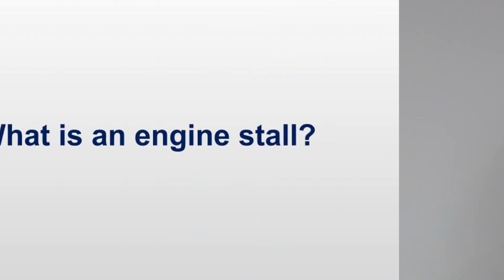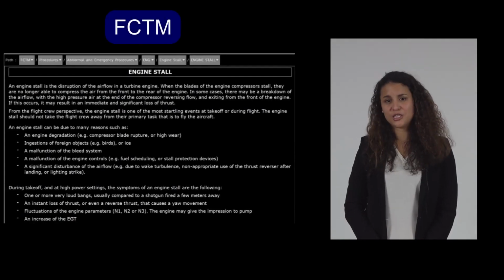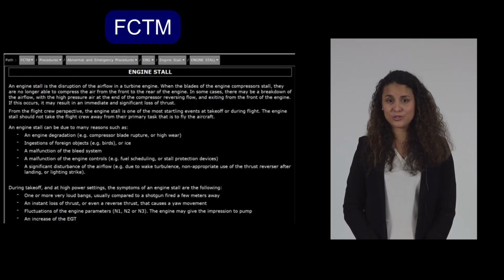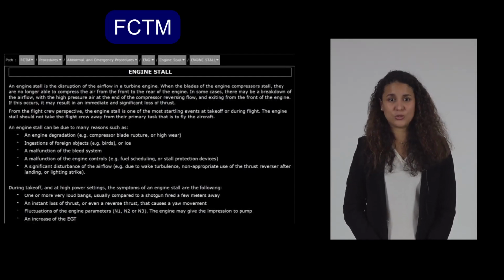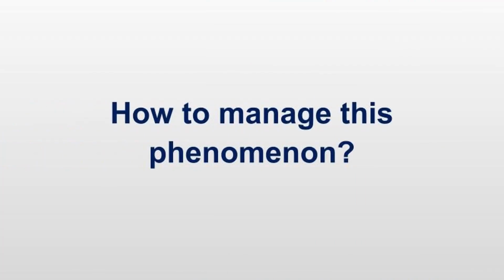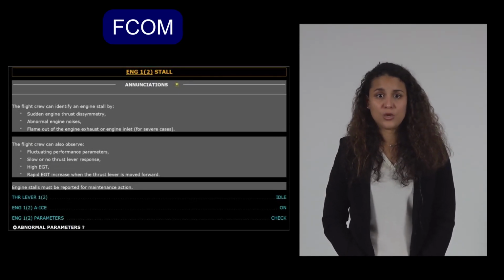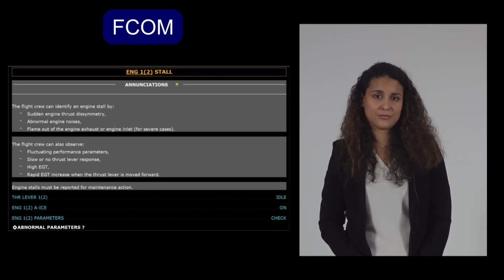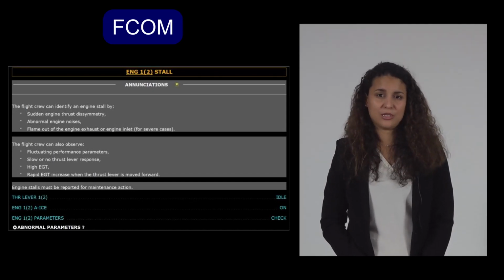What about engine stall?